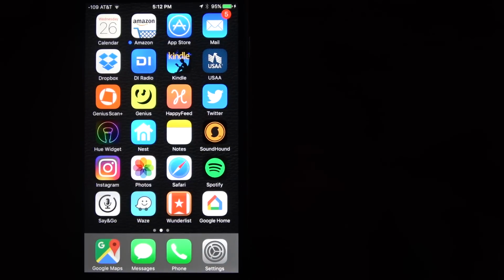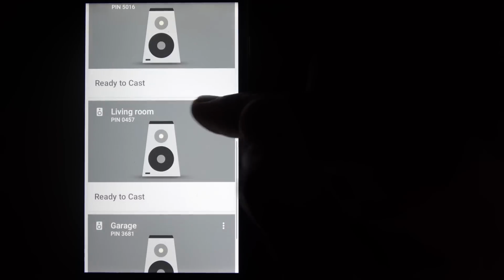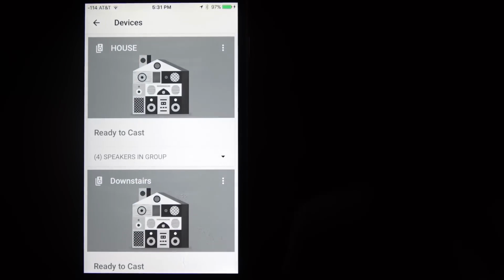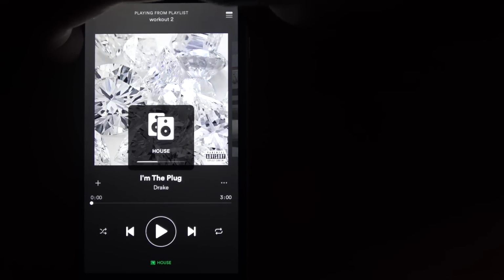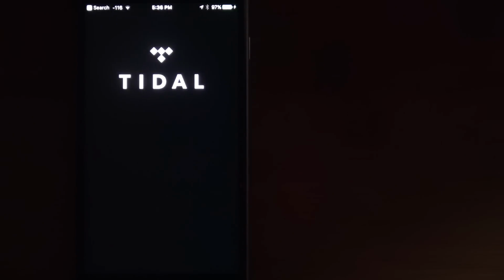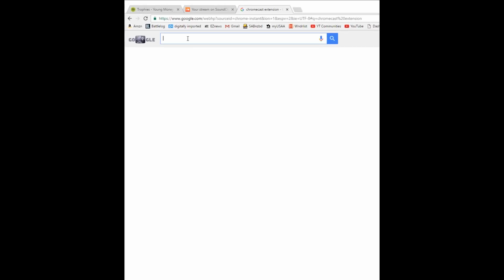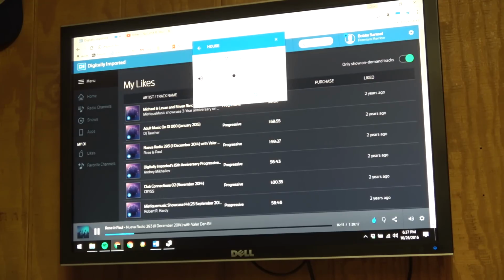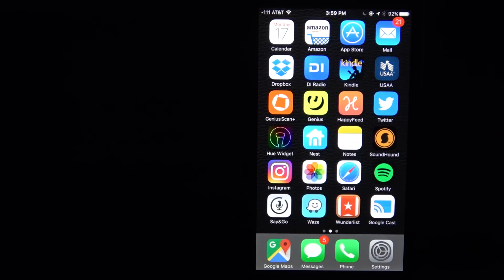Controlling 4 Google Chromecast audio's (part 2)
In this video I demonstrate using Google's Chromecast Audio's that I have installed in my house as well as cover the pros and cons of such a setup. Part 1

Below is a link that shows all the apps supported by the CCA

I hope this answers any questions you might have if you were looking to do the same.